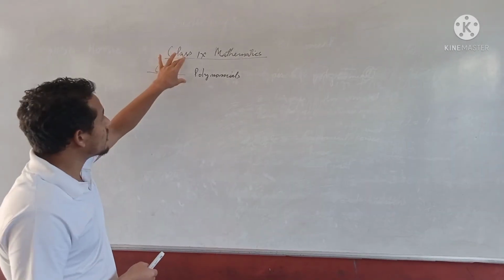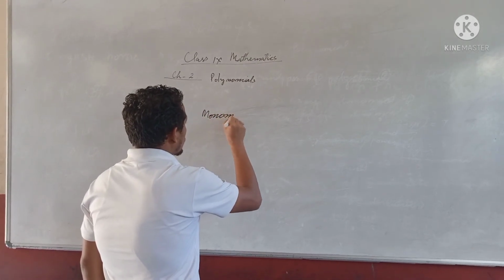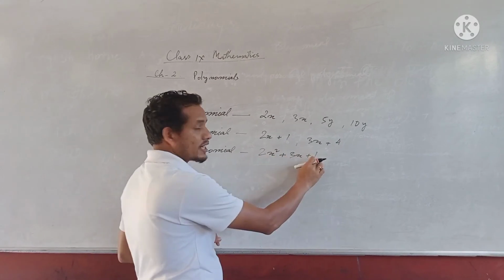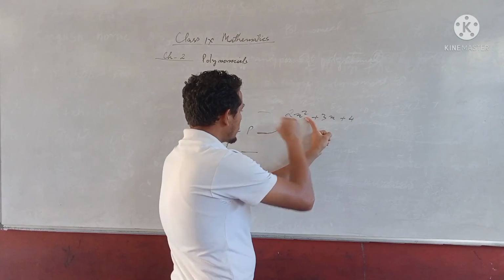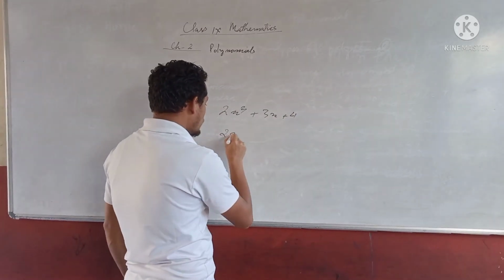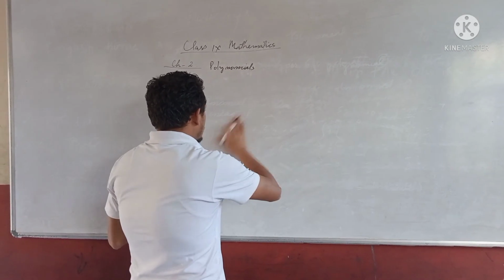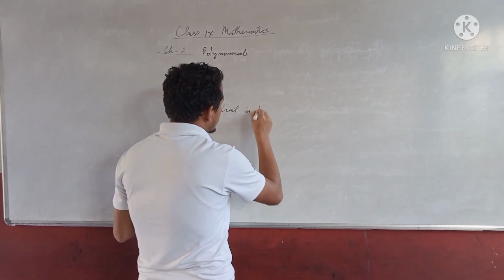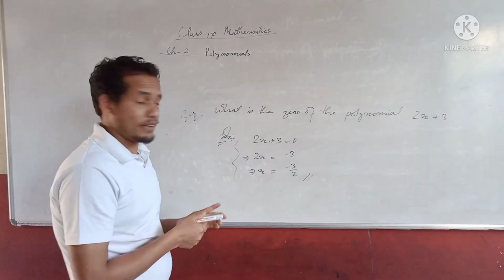Mathematics class 9 chapter 2 polynomial part 1